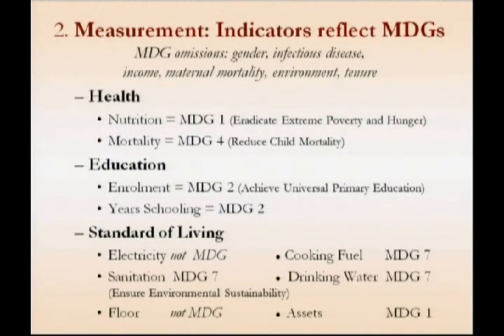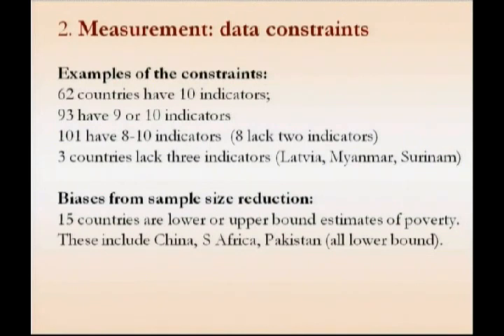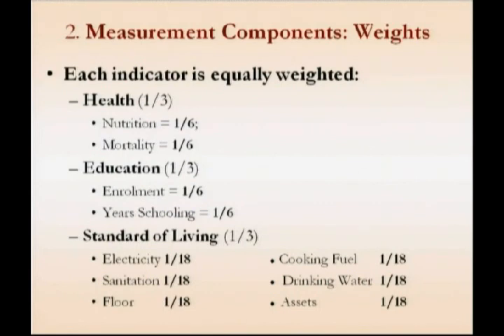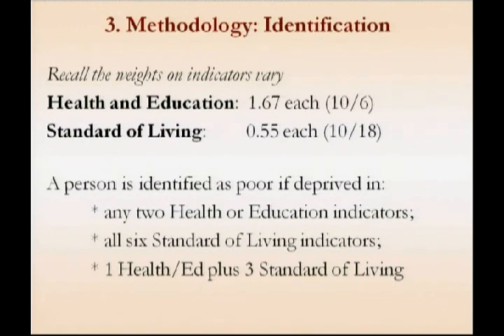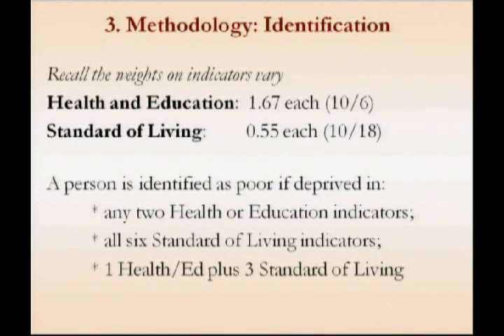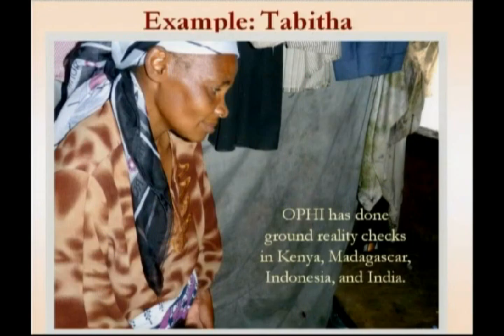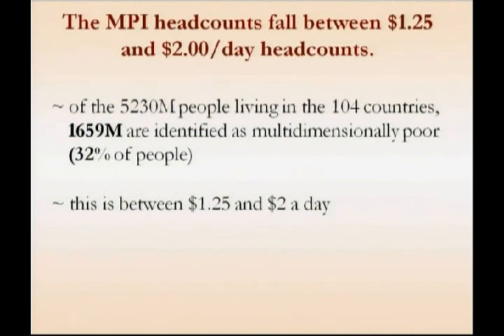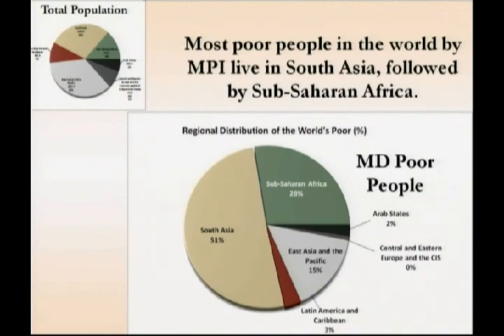Multidimensional Poverty Measurement Workshop (Session 1, Part 5)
Acute Multidimensional Poverty: A New Index for Developing Countries -- Sabina Alkire (Director of the Oxford Poverty & Human Development Initiative (OPHI), Oxford University & Research Associate for the Global Equity Initiative, Harvard University) and Maria Emma Santos (OPHI, Oxford University and Consejo Nacional de Investigaciones Cientificas y Tecnicas (CONICET ) -- Universidad Nacional del Sur, Argentina) presented their most recent OPHI paper, which consists of an application of the Multidimensional Poverty Measurement Methodology presented by James Foster.